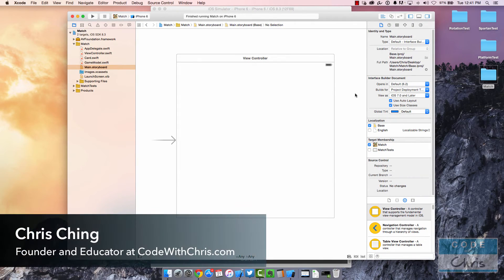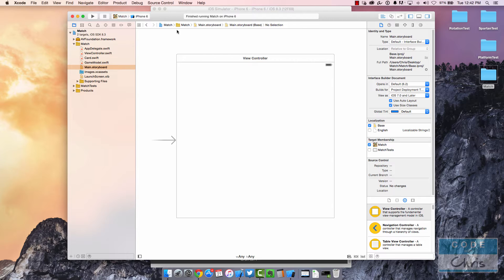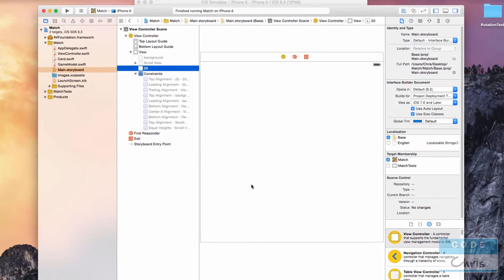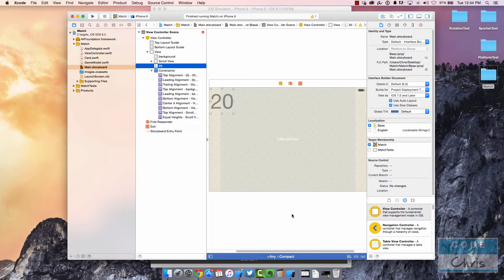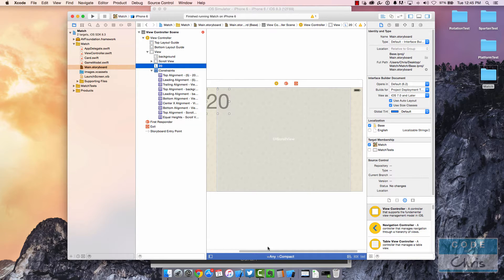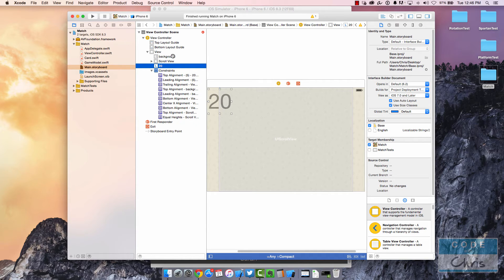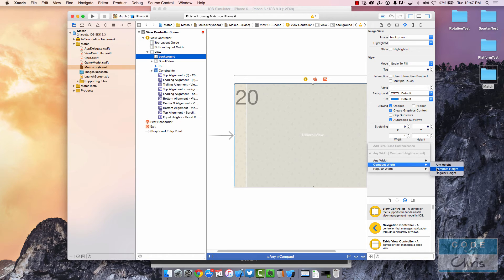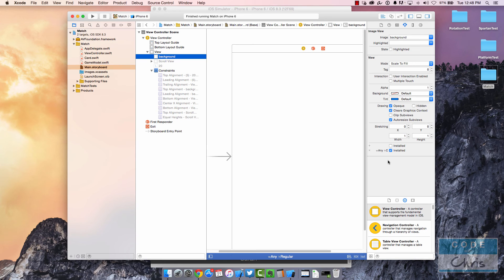Common Xcode Errors - My Storyboard Is Missing UIElements!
This video explains how to resolve a common issue that people run into where they open the Xcode project but don't see any user interface elements in the storyboard (and they are expecting to see something).

In some cases, you're opening someone else's Xcode projects or other times, it may even be your own project that you just worked on yesterday! What happened to the elements on the storyboard?!

Common Xcode Errors is a new video series where I explain how to resolve common Xcode related bugs, crashes, issues that I see people encounter time and time again.